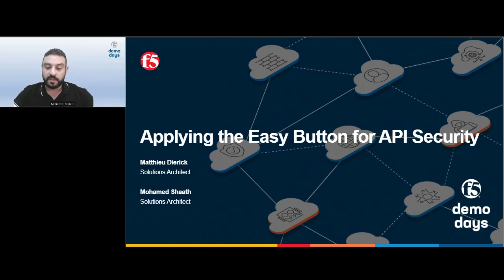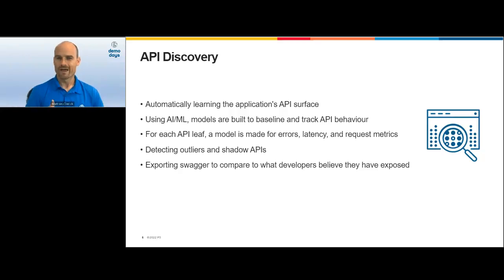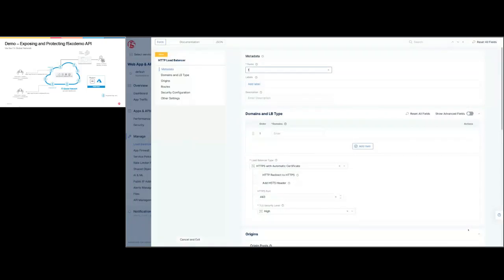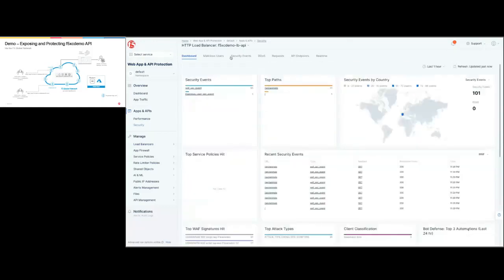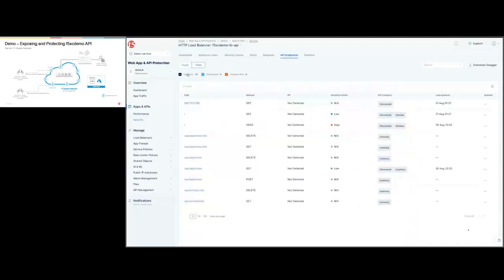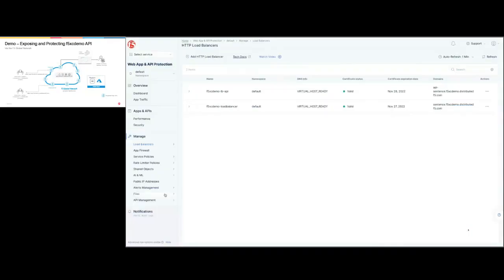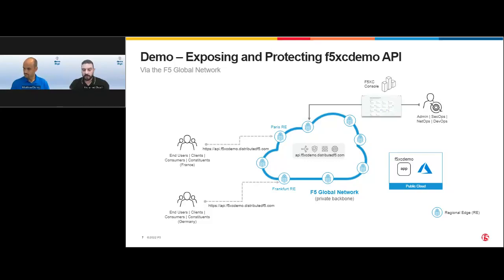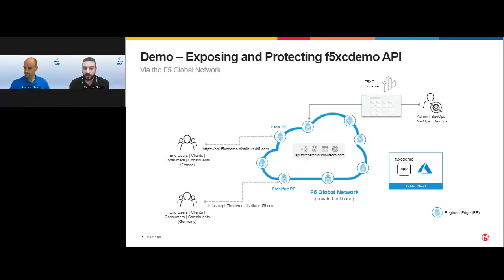Applying the Easy Button for API Security